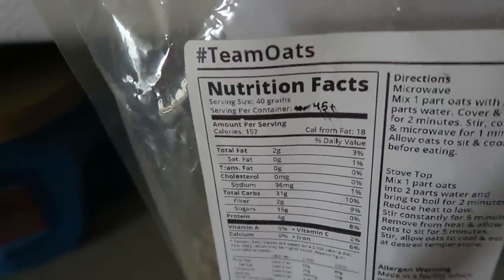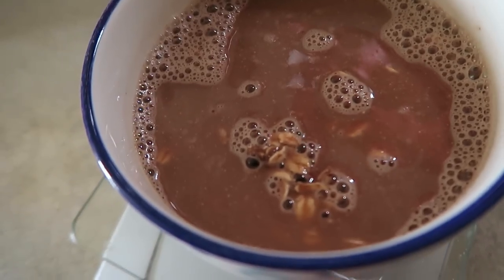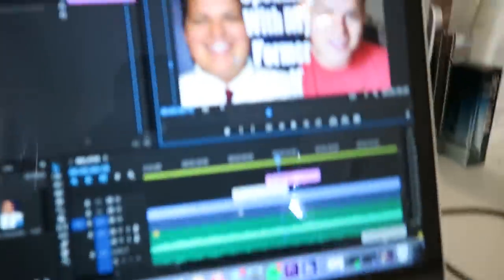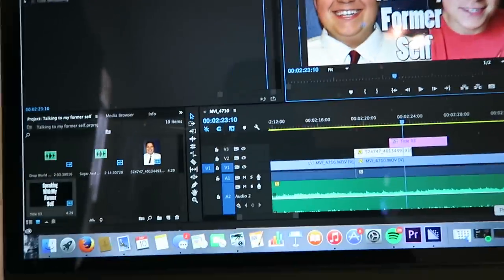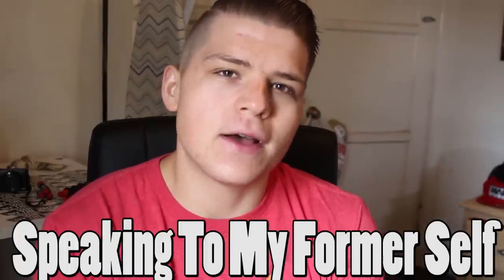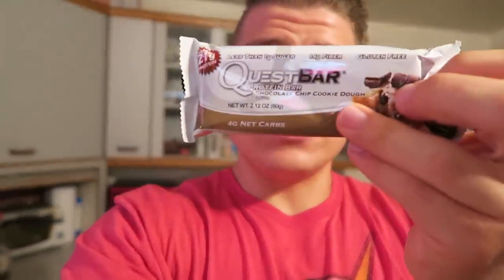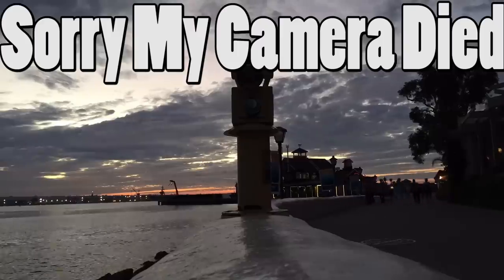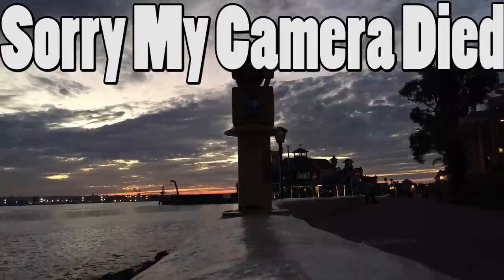Feeding the Beast: Episode #47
GET TEAM OATS HERE!